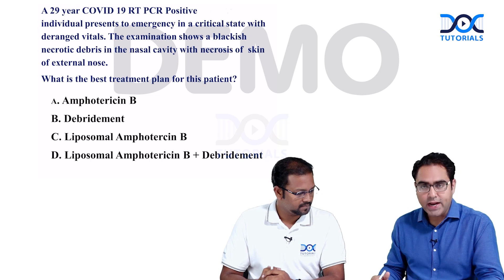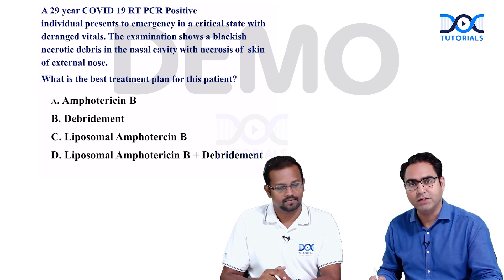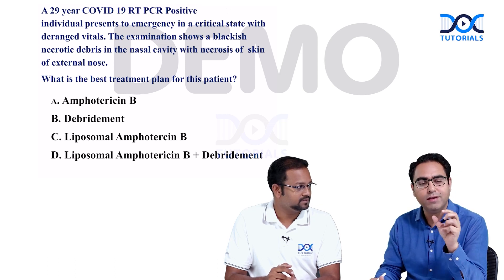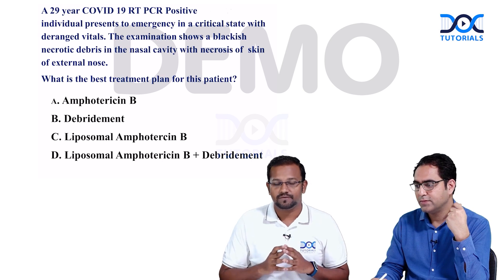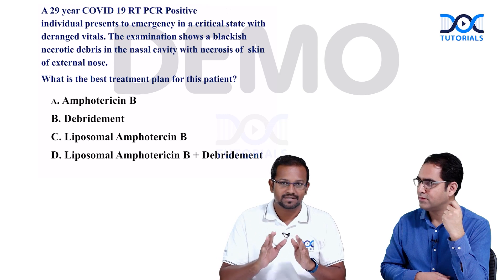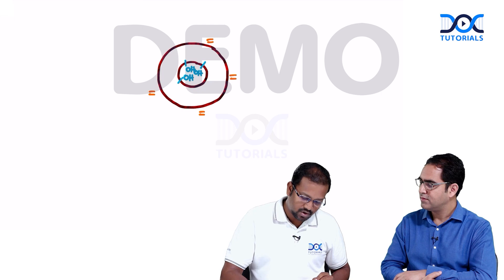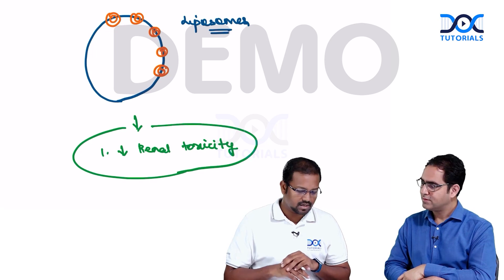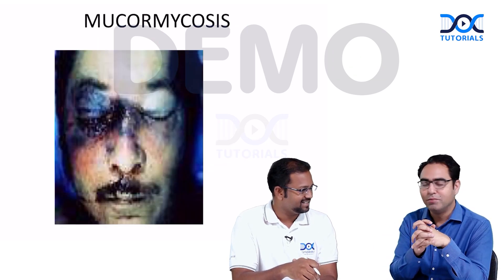Integrated MCQs Discussion Video (IMDV) | Dr. Rajiv Dhawan & Dr. Nileshraj | NEET PG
Watch the demo video of DocTutorials IMDV (Integrated MCQ Discussion Video) by Dr. Rajiv Dhawan & Dr. Nileshraj to solve the integrated MCQs of ENT & Pharmacology.

Topic: Mucormycosis (Amphotericin - B)

Watch the full videos of IMDVs on DocTutorials app.